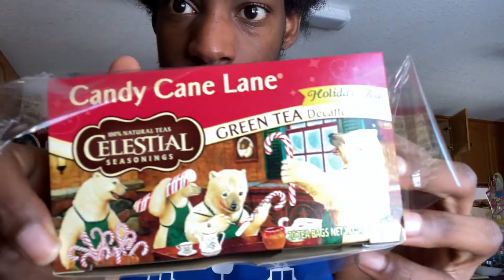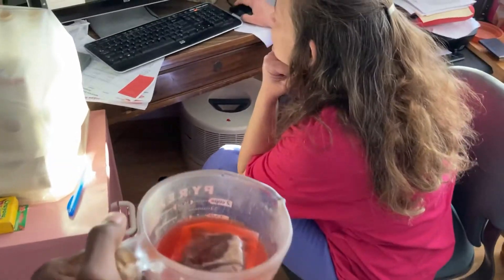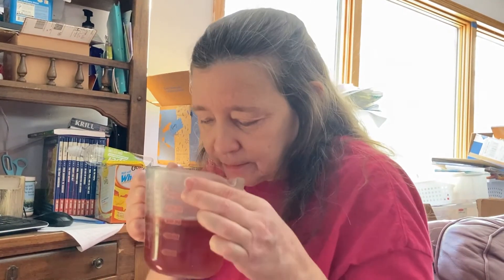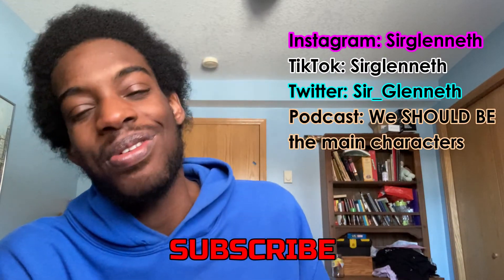The BEST HOLIDAY drink (CEO of SODA)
It's ok, I know you guys were wondering if I was gonna show up again before Christmas!! And I did an the brought the BEST HOLIDAY drink. According to the CEO of SODA of course. Using Mountain Dew Merry Meshup and Candy Cane Lane tea. I was not ready for this experience, and neither are you!!